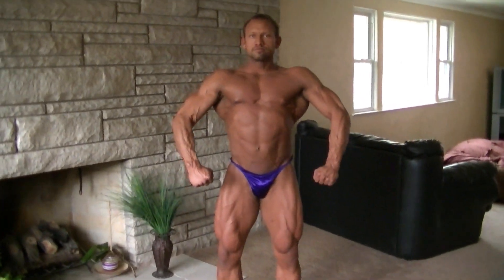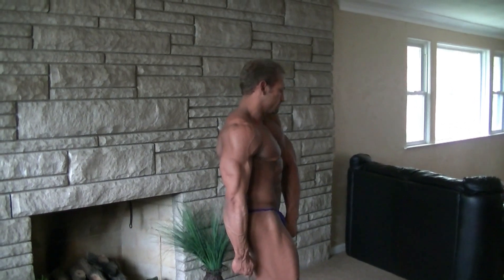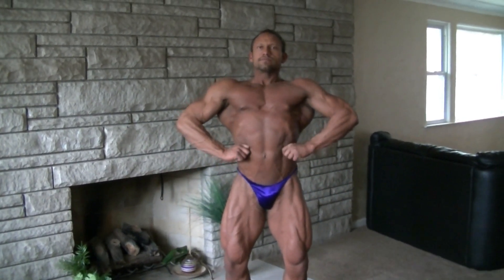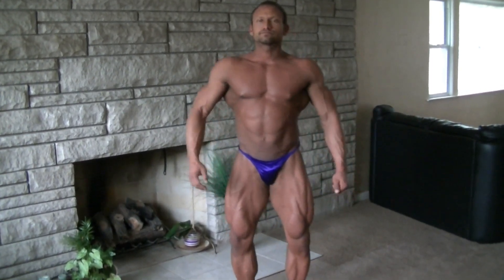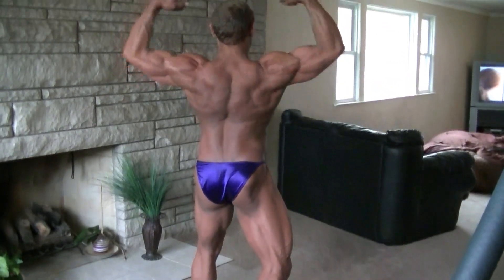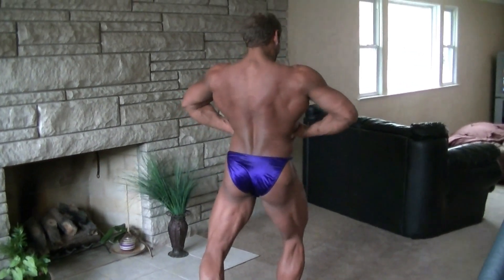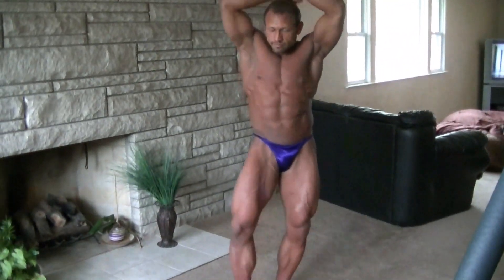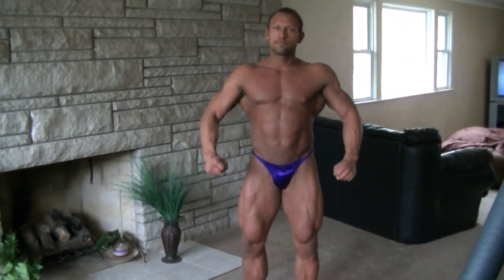Rick Dubert 1 week out from 2012 Mr. Kalamazoo